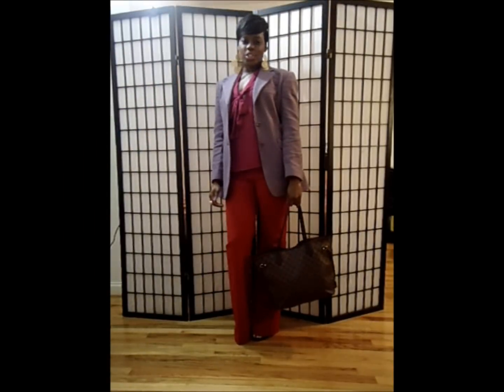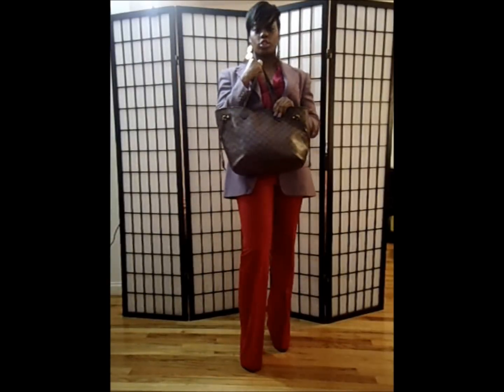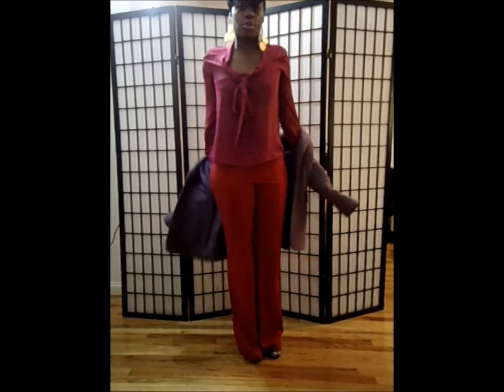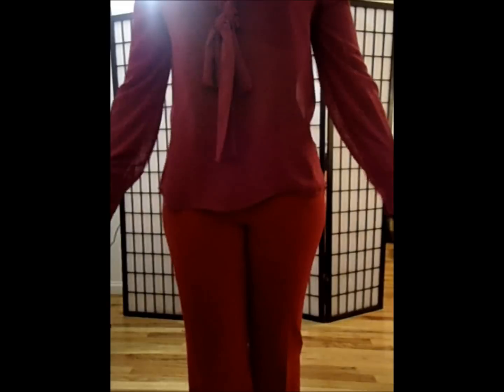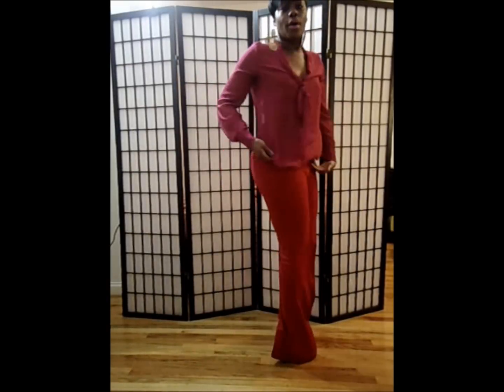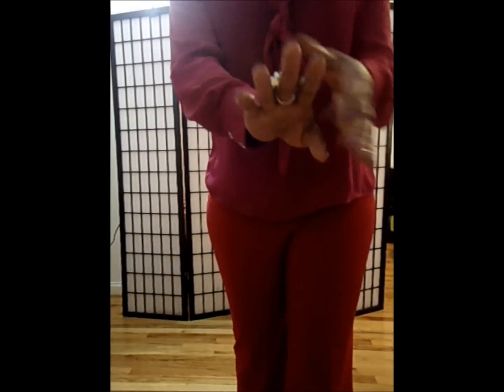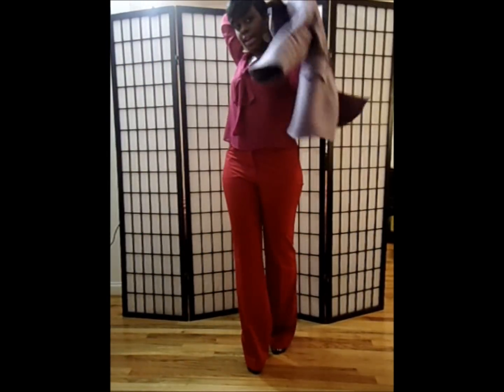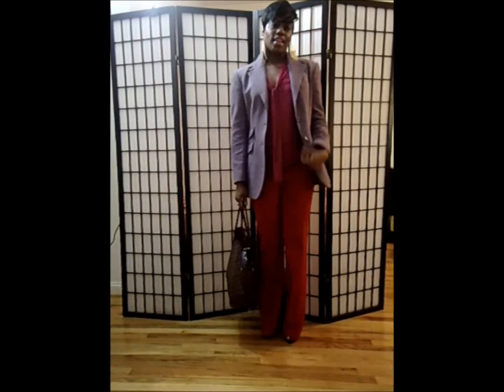OOTD | Berry Color Block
Color Blocking Outfit with Berry Tones

Victoria's Secret Christie Fit Flare Pants
Necessary Clothing Blouse
Thrifted Ralph by Ralph Lauren Blazer
Louis Vuitton Neverfull Bag
Steve Madden Markee Booties

MAC Up The Amp Lipstick
MAC Vintage Grape Blush

Nails...

Milani High Speed Fast Dry in Violet Dash (hands)
Essie Mint Candy Apple (toes)